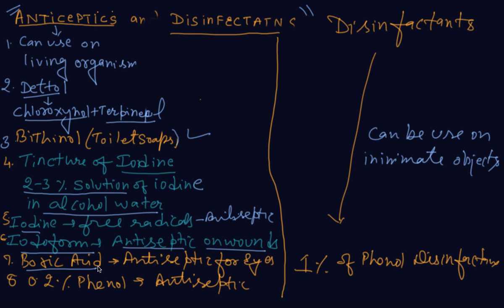Antiseptic and Disinfectant | Class 12 Chemistry Chemistry in Everyday Life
Antiseptic and Disinfectant | Class 12 Chemistry Chemistry in Everyday Life by Rajesh Chhabra